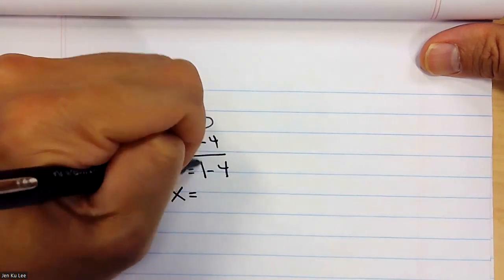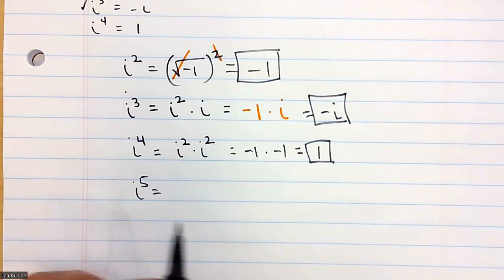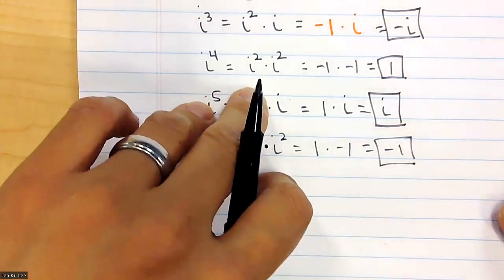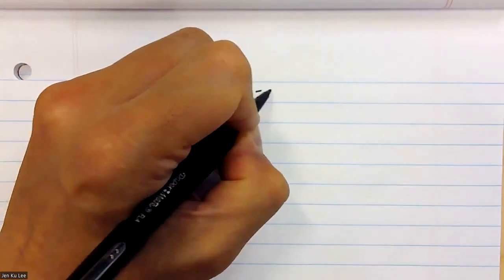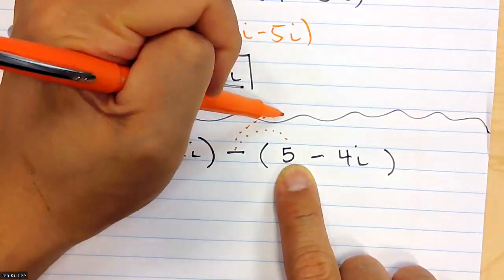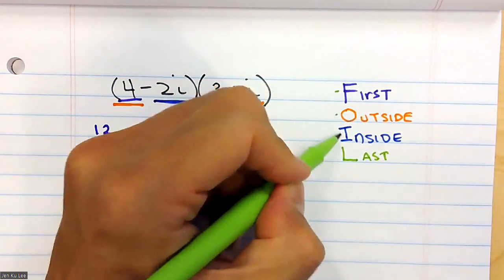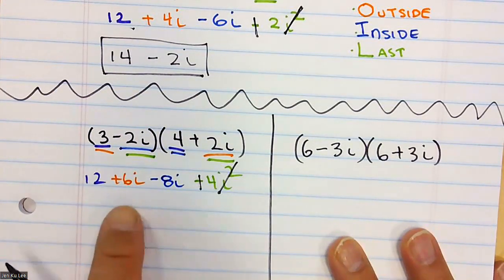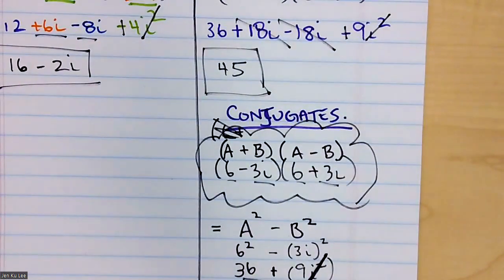Complex Numbers #1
Precalculus Book Sections 1.6 on Complex Numbers
In depth video on our essential questions.
EQ:
1) What are complex numbers?
2) How do you add/subtract/multiply complex numbers